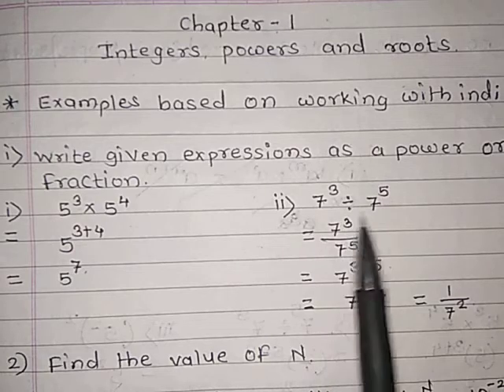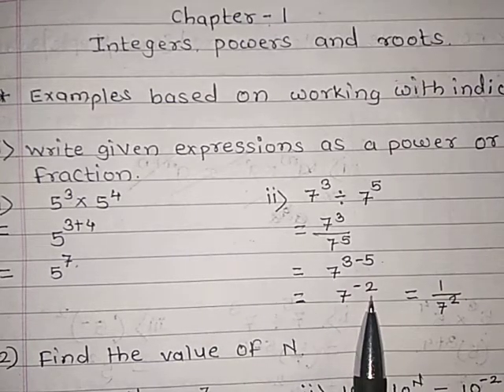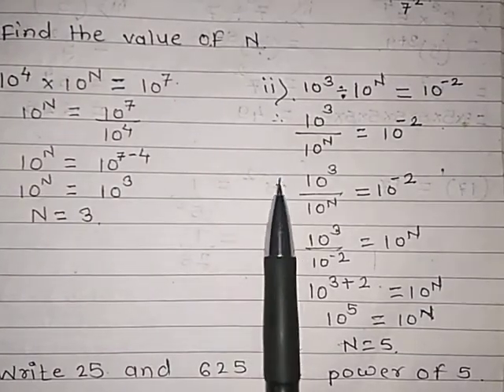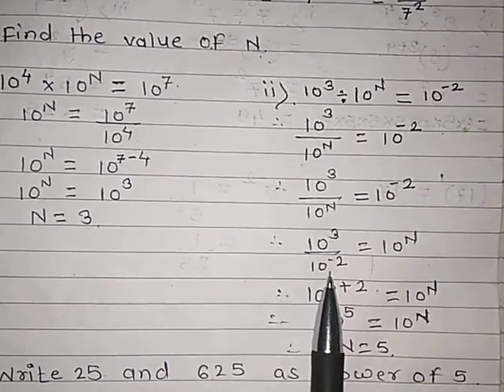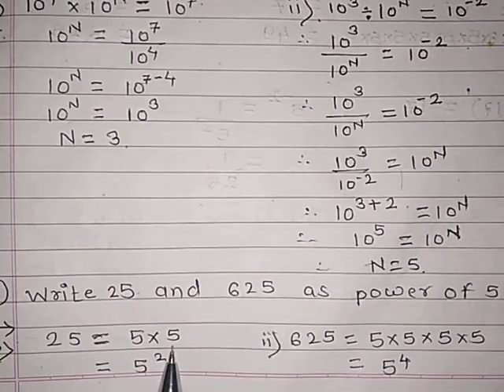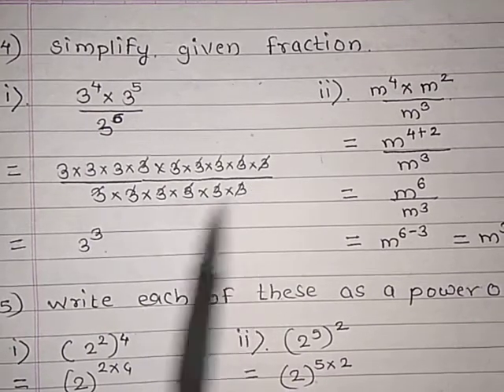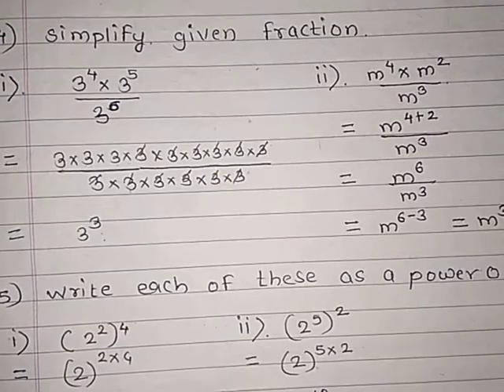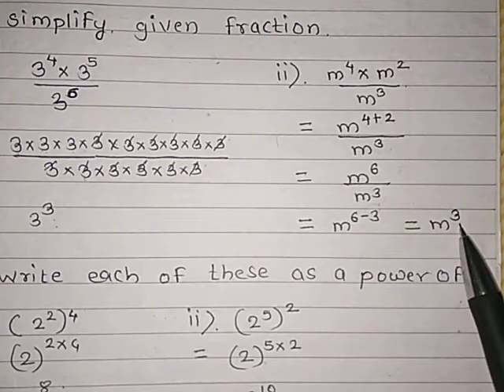IGCSE MATHS Class 8 Chapter 1 ( INTEGERS POWERS AND ROOTS) part 6